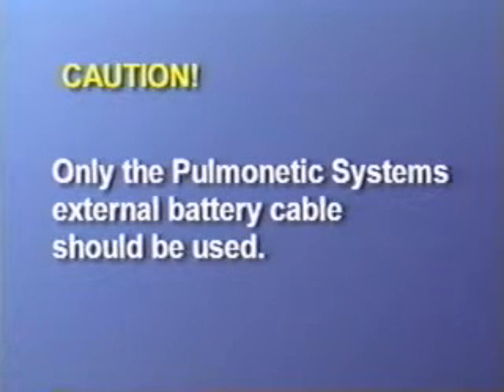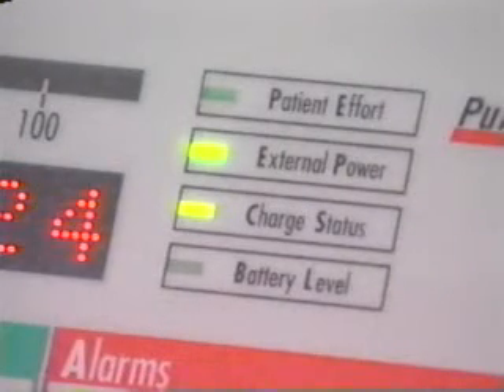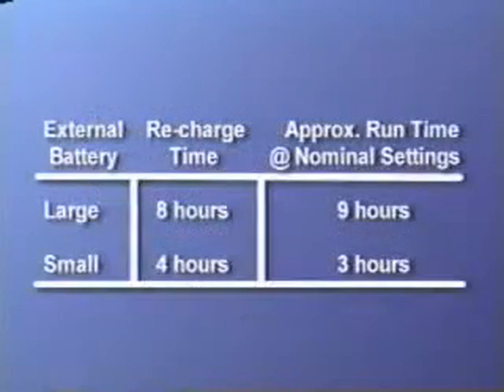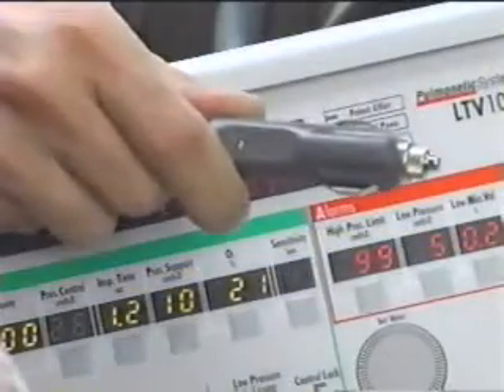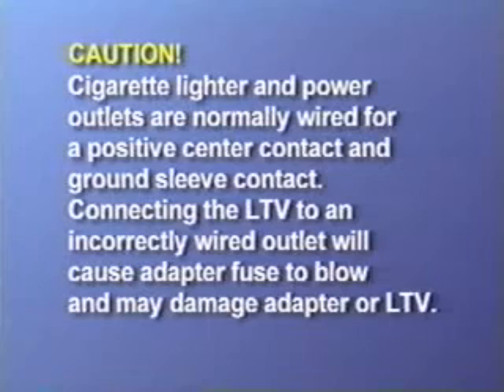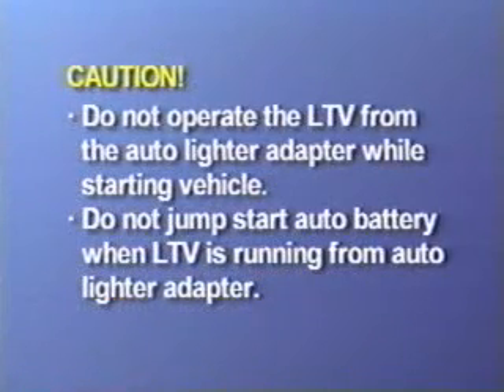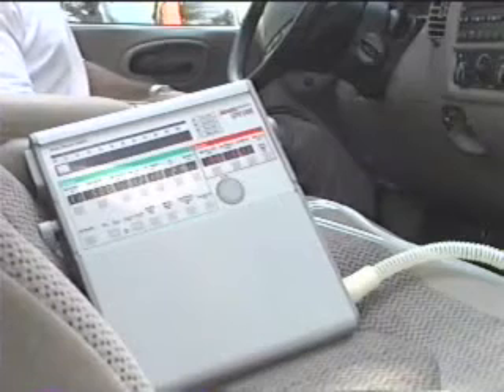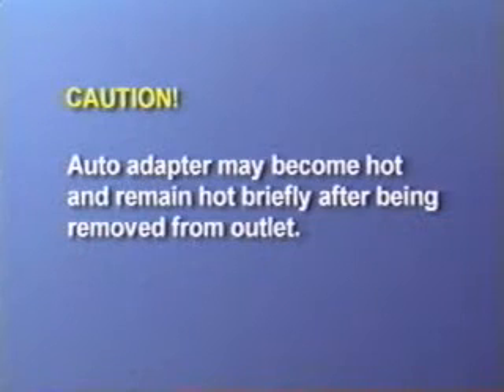LTV 950 Ventilator Instructional Video (5 of 6)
Instructional video for usage of the LTV series ventilator: Power and Battery (Continued).